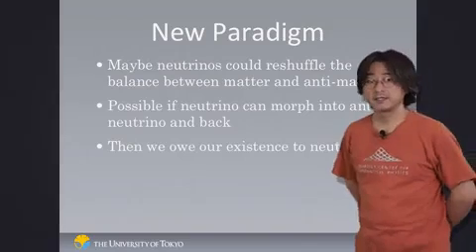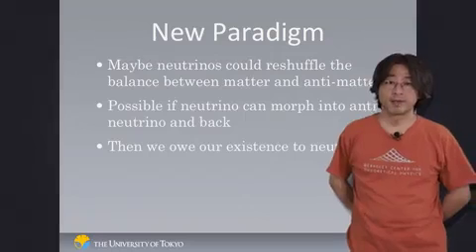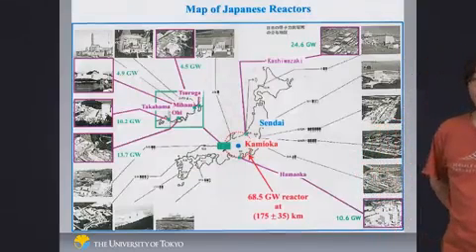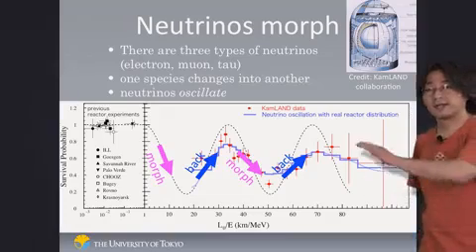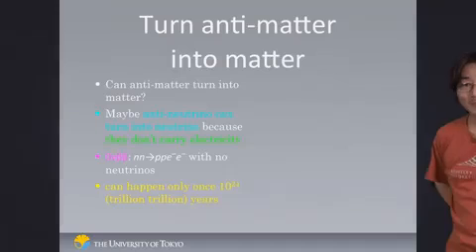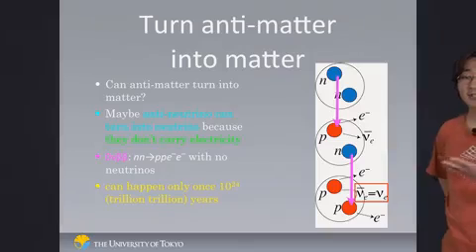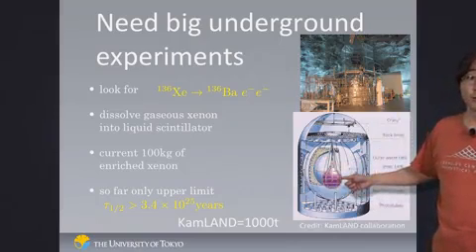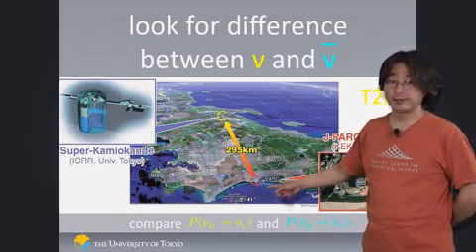4-1 Inflation and Uncertainty Principle I (Inflation)